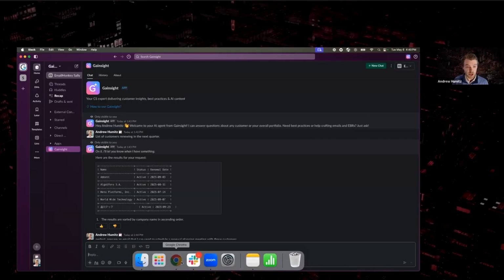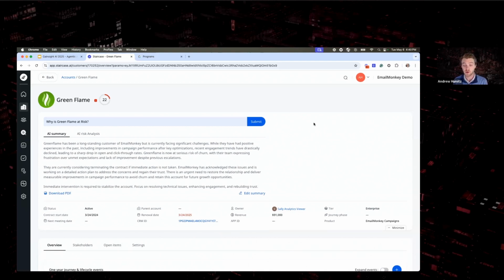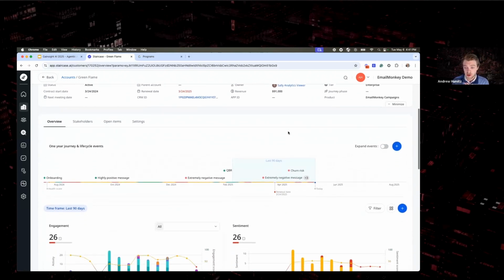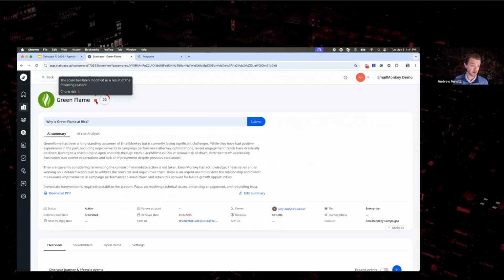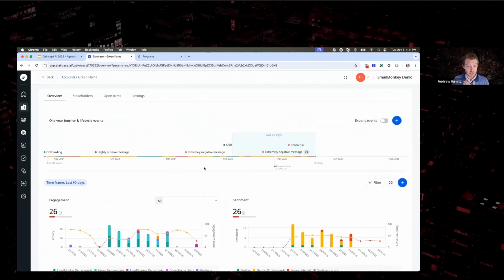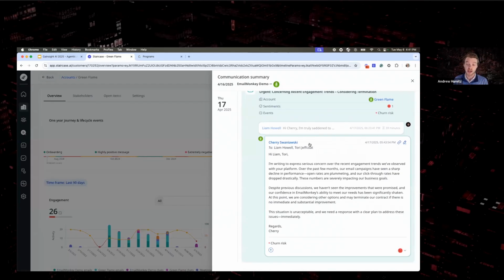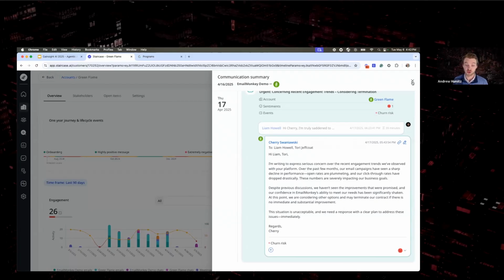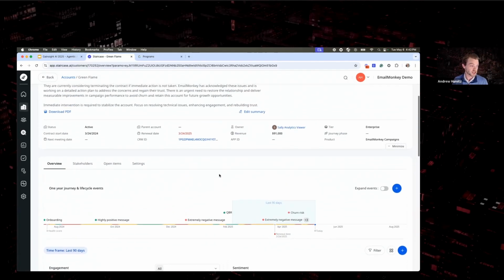Gainsight • Agentic CS and the Future of Retention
Why AI agents are transforming CSM roles, automating follow-ups, insights, and play execution. How leading CS orgs are scaling without adding headcount, using agents to drive NRR. Inside the shift: human-led strategy, machine-led retention.